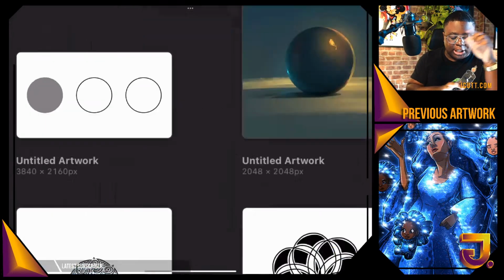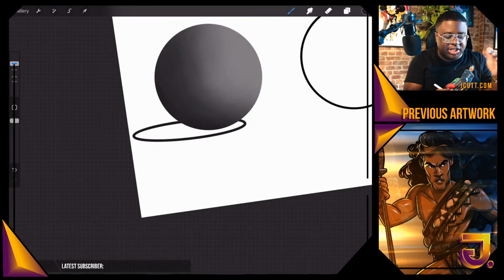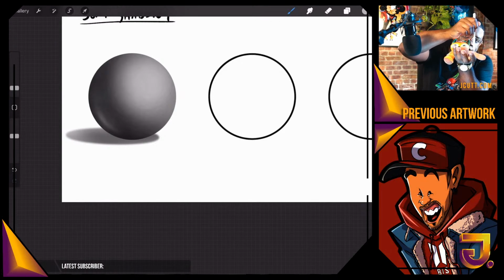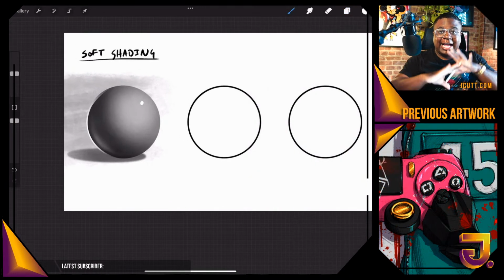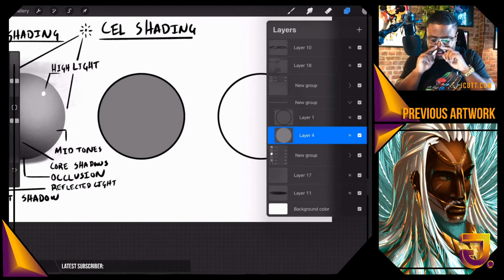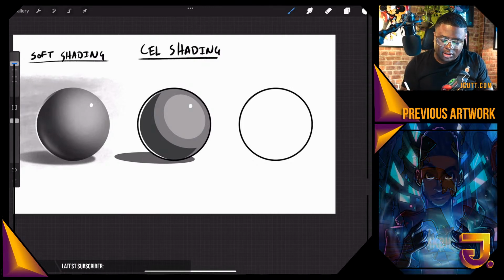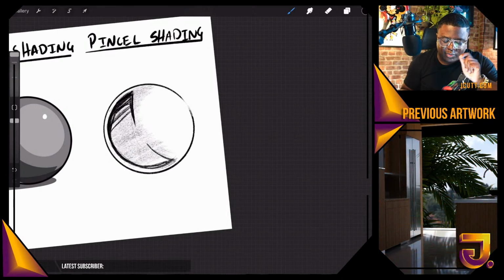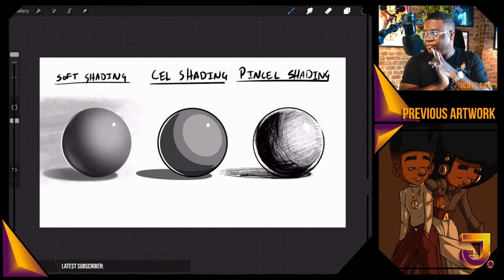You're Shading WRONG!🫤 Here are 3 different way's to do it! 🤯🤯🤯 | Live Tutorial🤩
First LIVE shading tutorial! I will breakdown the simple techniques to do bring amazing details to your art!